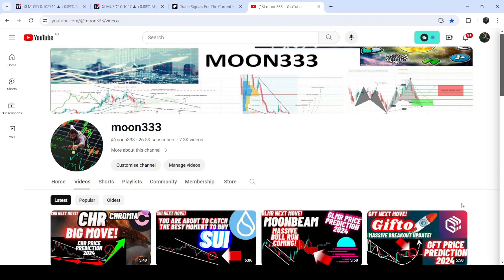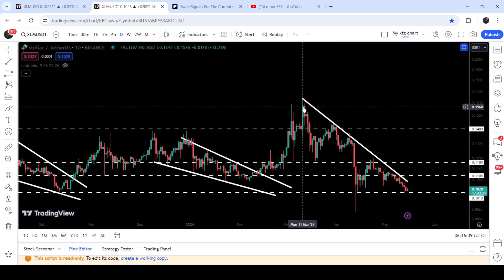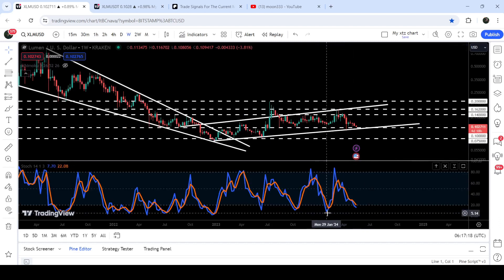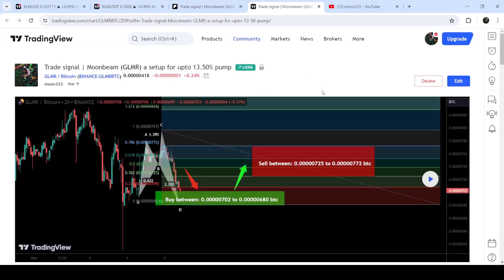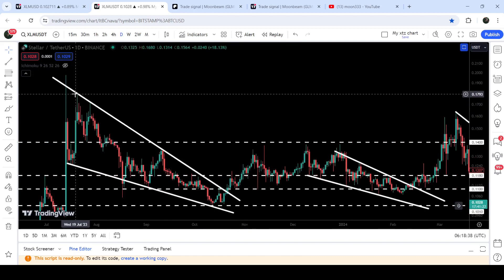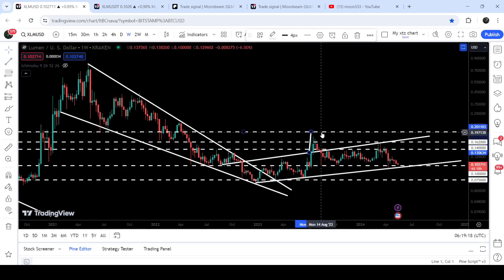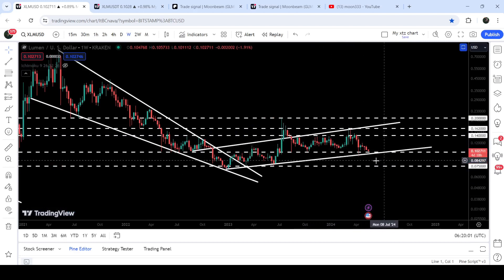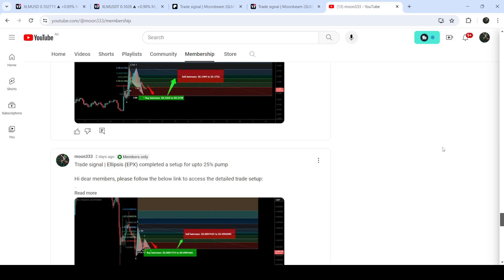Stellar Lumens XLM Crypto Coin Is About To Break All Records!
Or